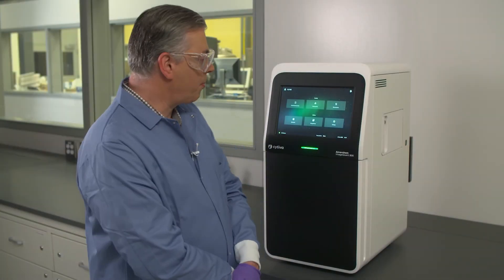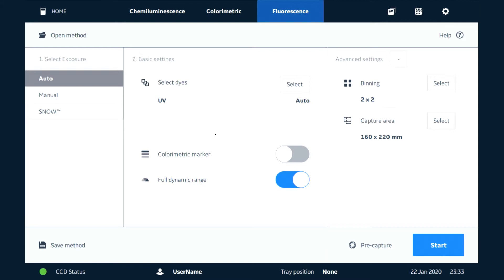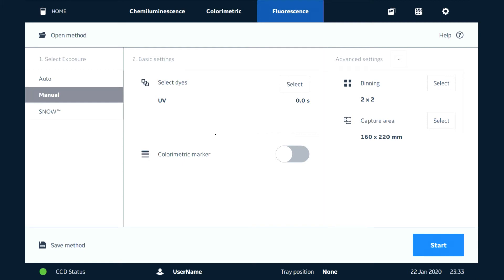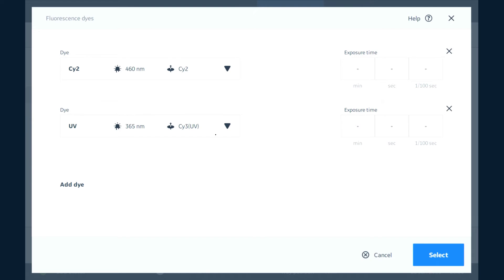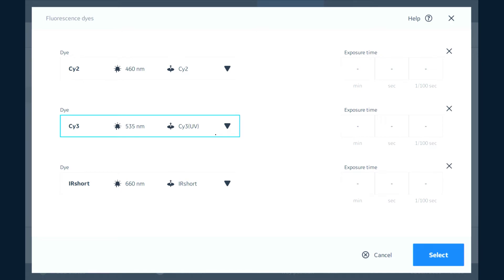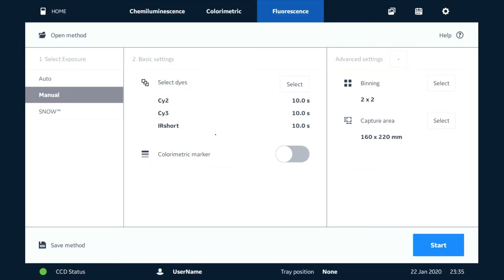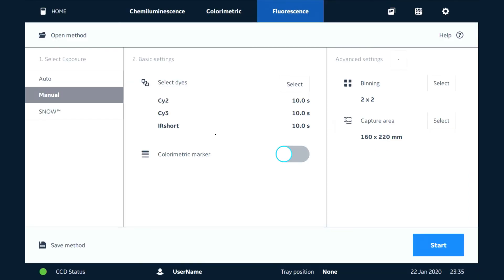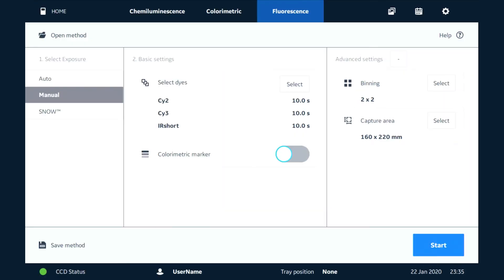Amersham™ ImageQuant 800 Session #12: Exposure modes for chemiluminescent imaging